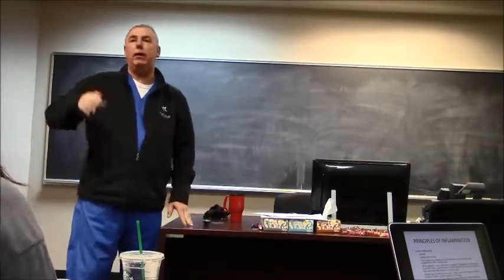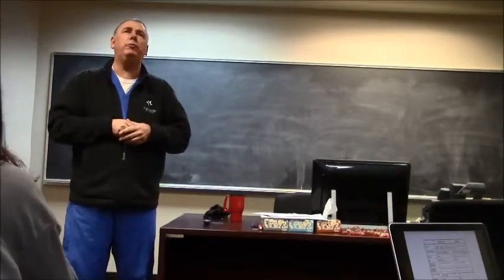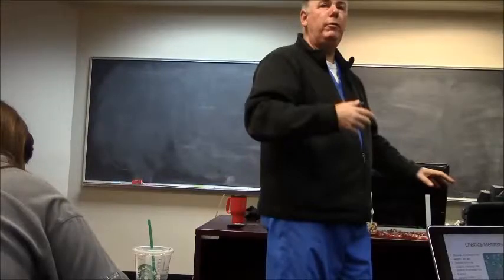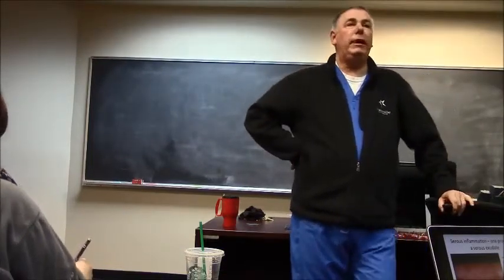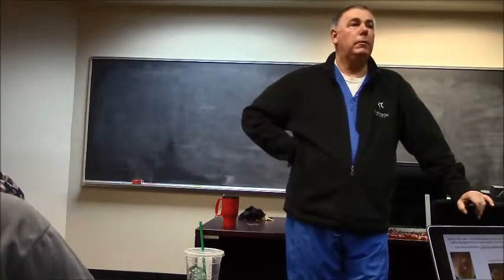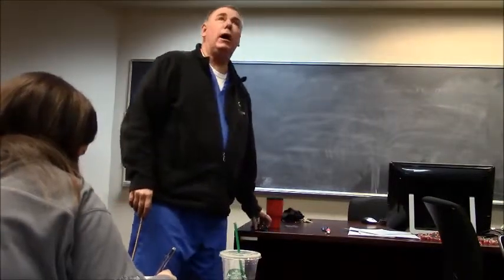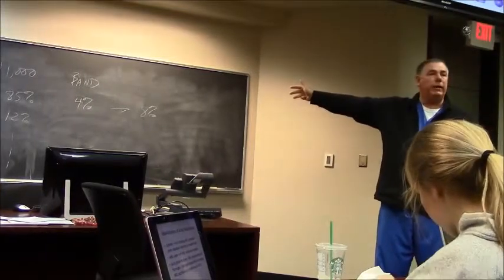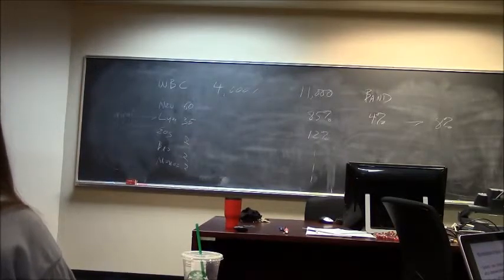Jan 11 Pathophys